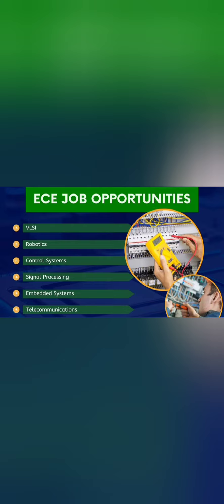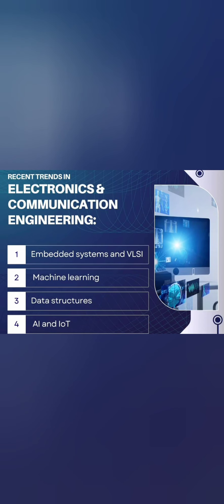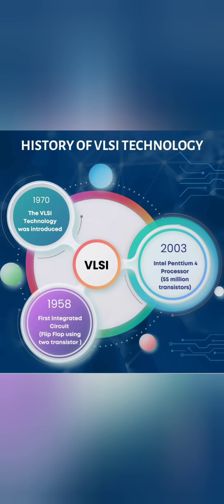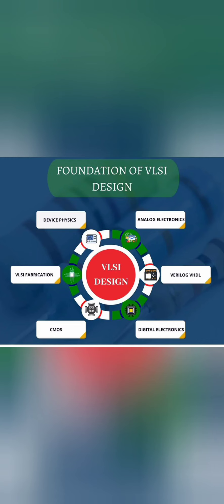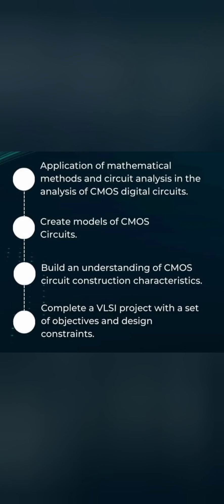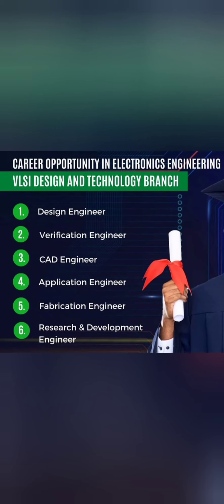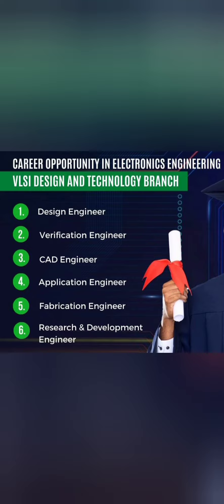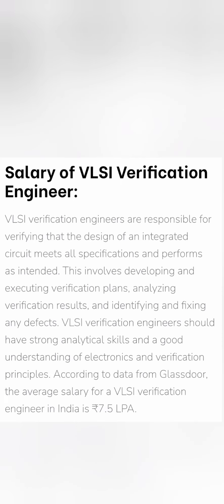Electronics and communication engineering|vs electrical engineering|btech ece|ece jobs|VLSI design